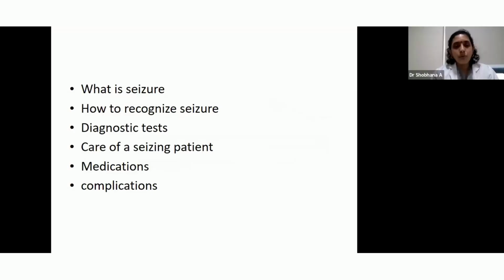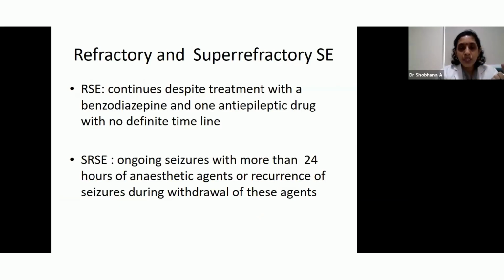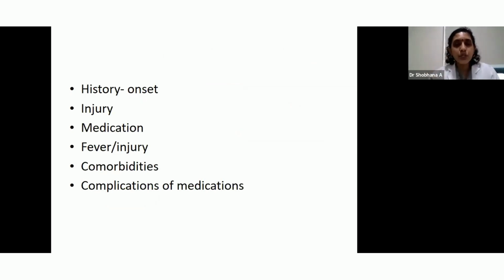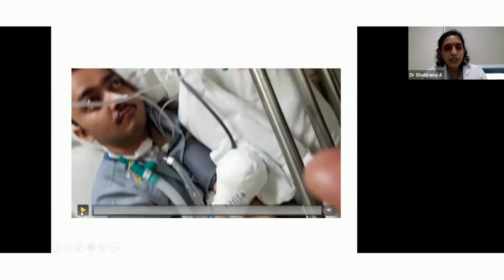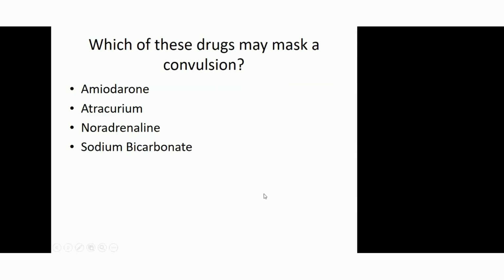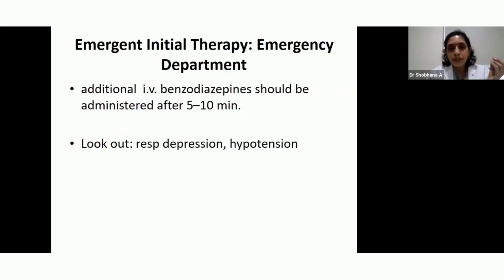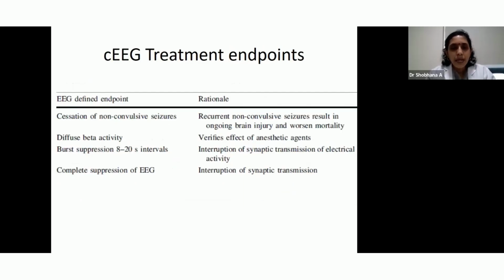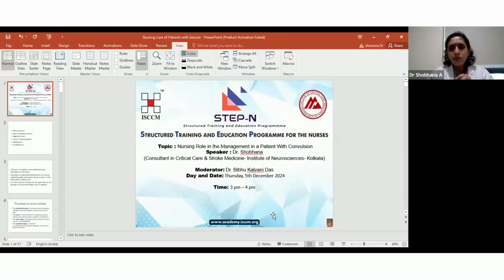Step N Session: Nursing Role of management in a patient with convulsion.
Step N Session: Nursing Role of management in a patient with convulsion with Speaker: Dr. Shobhana A & Moderator: Dr. Bhibhu kalyani Das